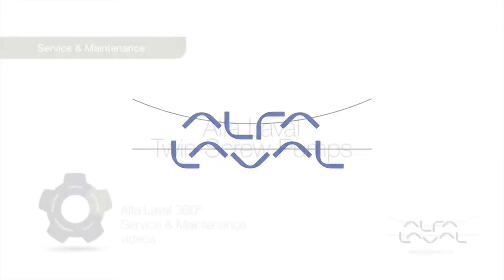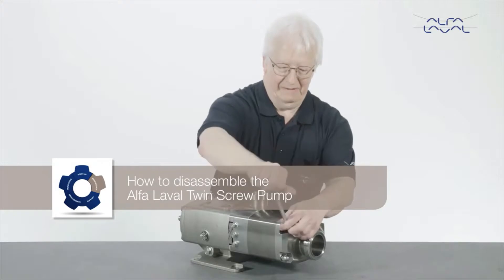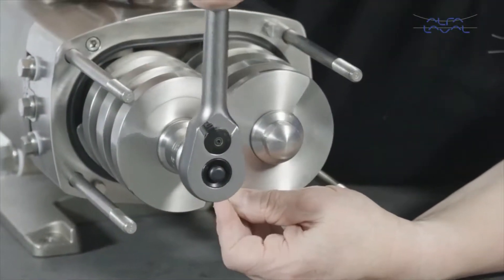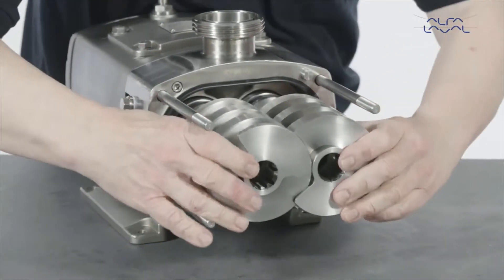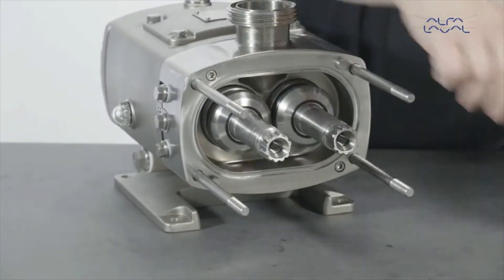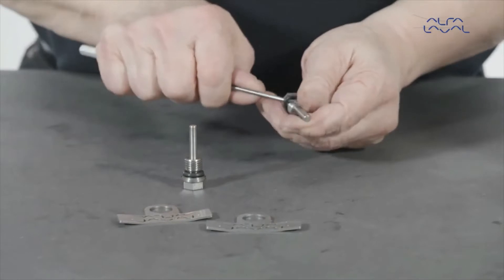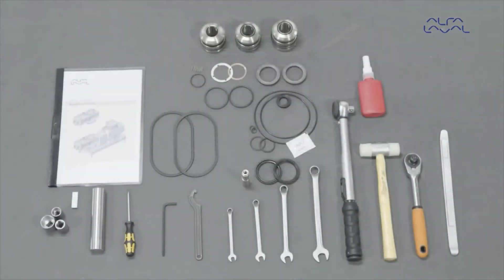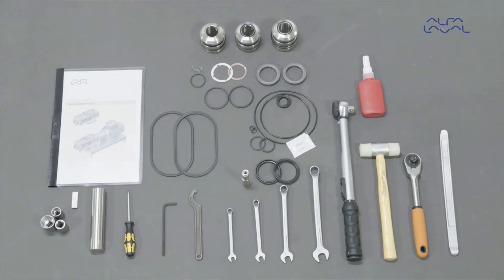Alfa Laval Twin Screw Pump – disassemble video | S.K.S. Siersema Komponenten Service B.V.